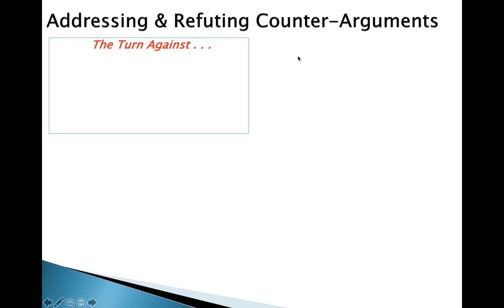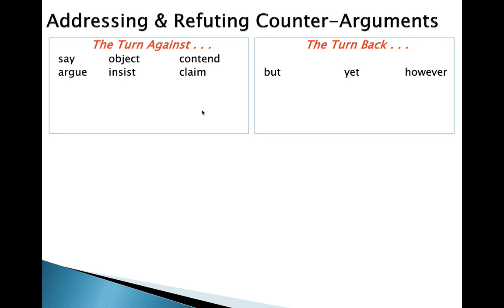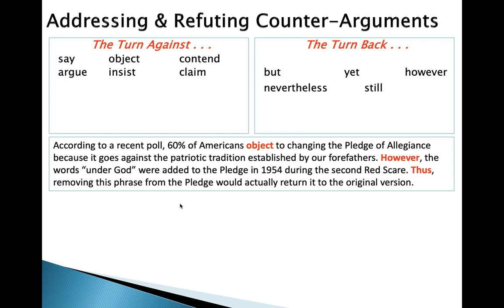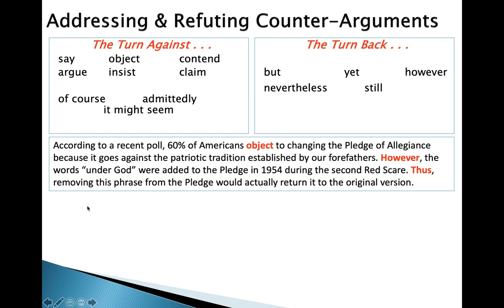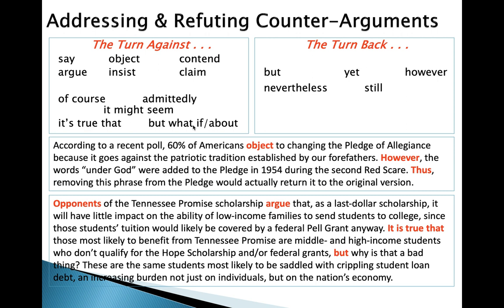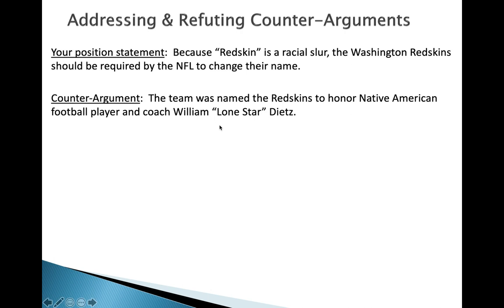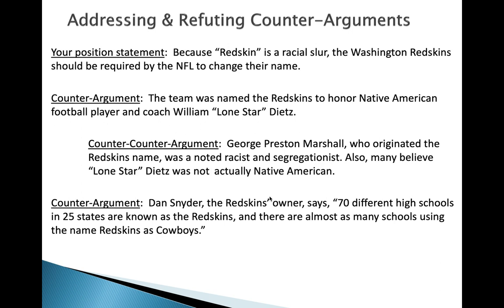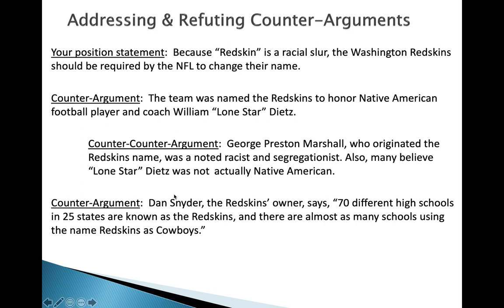Addressing & Refuting Counter-Arguments